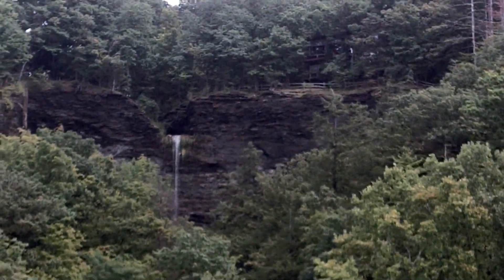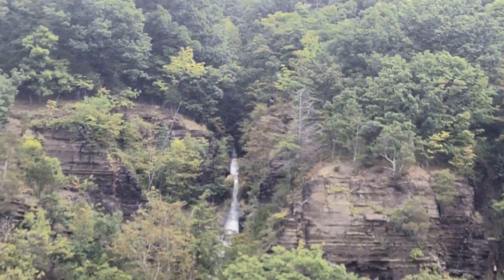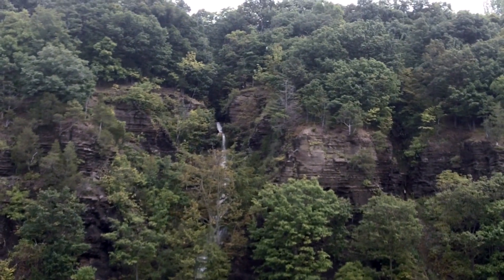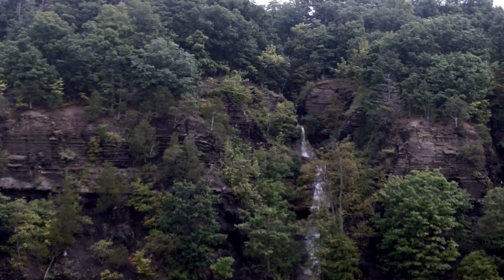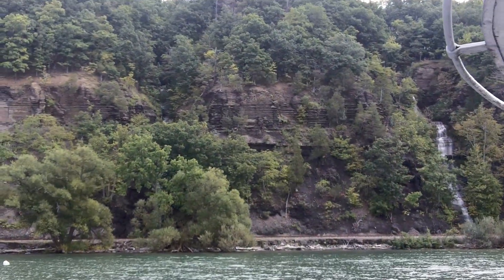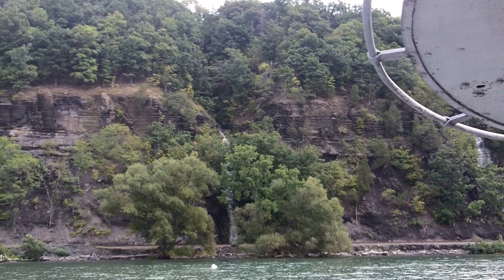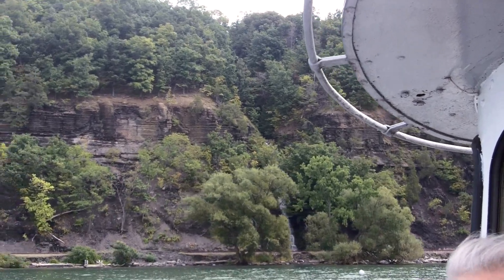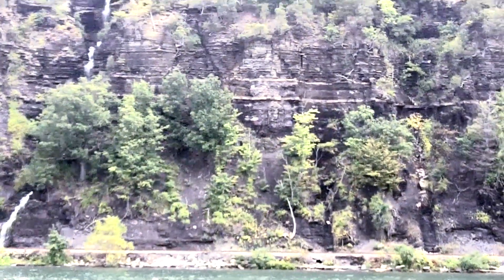Waterfalls on Cayuga Lake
A series of cliffs line the east shore of Cayuga Lake just north of Ithaca, NY in the Finger Lakes region. Each weekend during the boating season, the tour boat MV Haendel offers one-hour interpretive tours of the south end of the lake. After heavy rains, several waterfalls pour down these cliffs creating an exotic and beautiful scene for the passengers as we cruise below this escarpment.